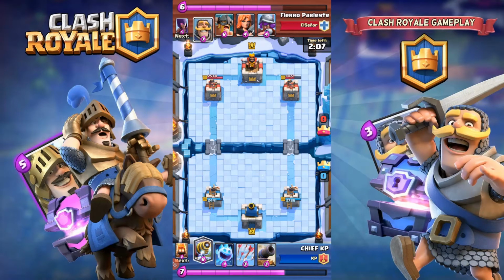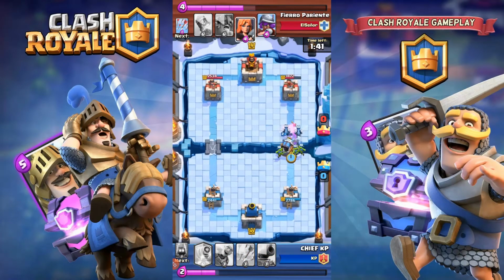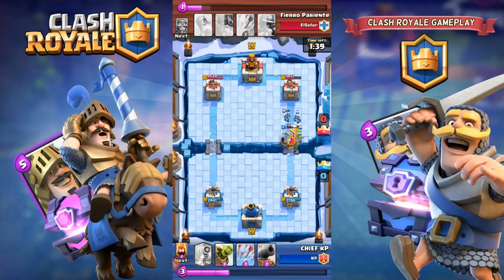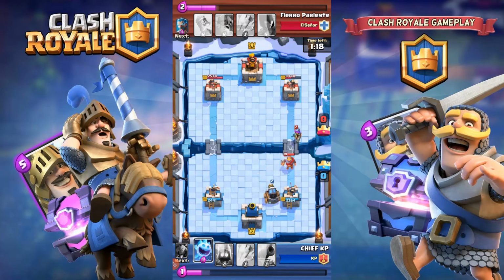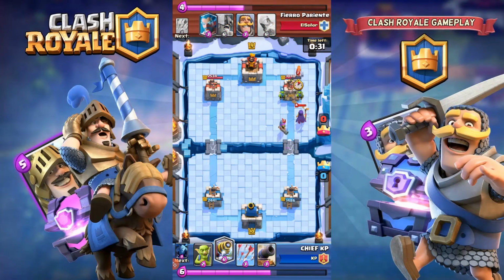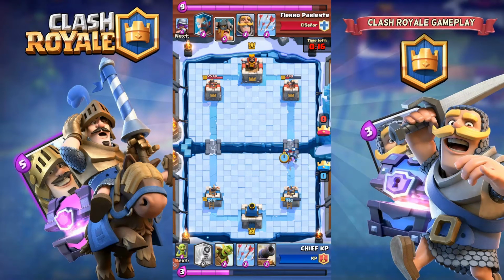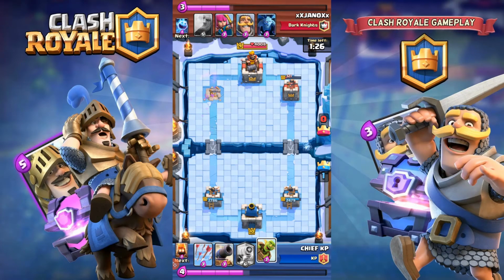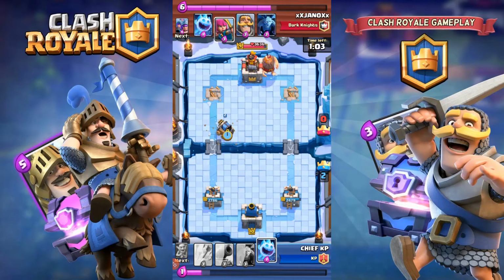clash royale Best sparky deck for arena 6 to 9 / strategy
clash royale Best sparky deck for arena 6 to 9